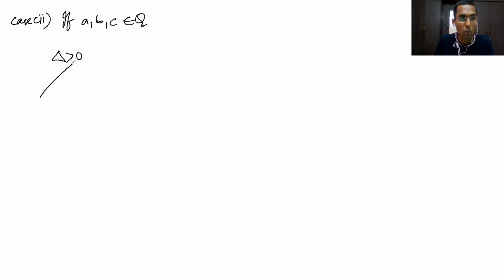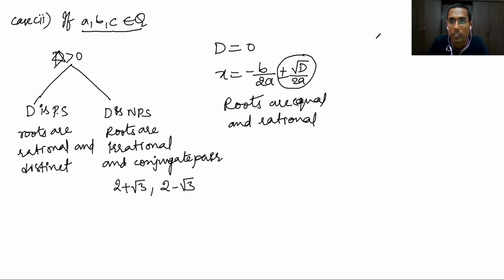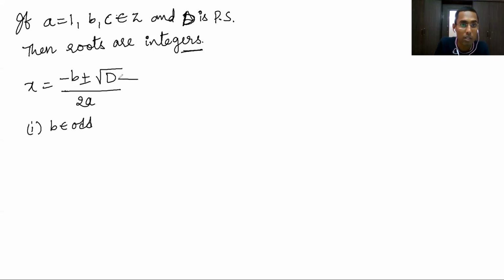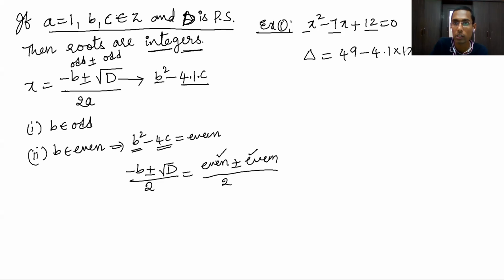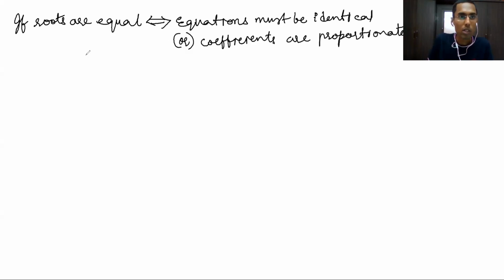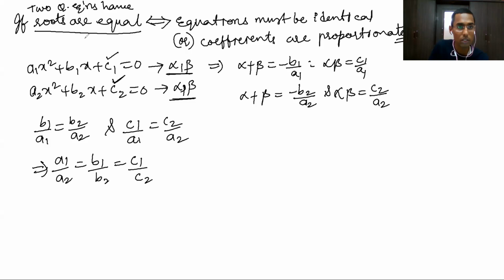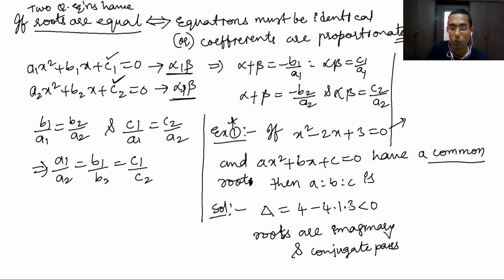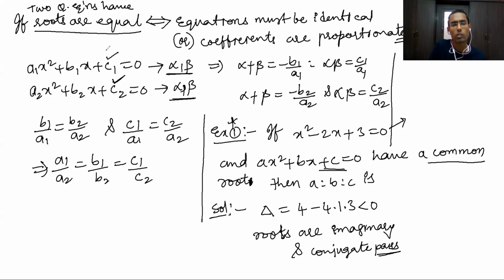QUADRATIC EQUATIONS PART 4| IITJEE MAINS AND ADV| SUBHASH REDDY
IITJEE MATH/ QUADRATIC EQUATIONS / 11TH GRADE/ INTER SECOND YEAR